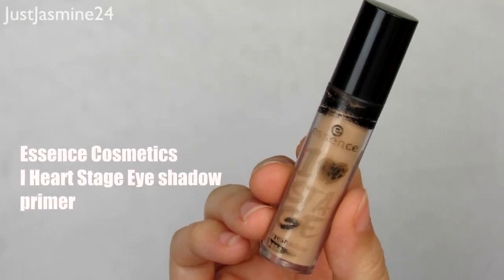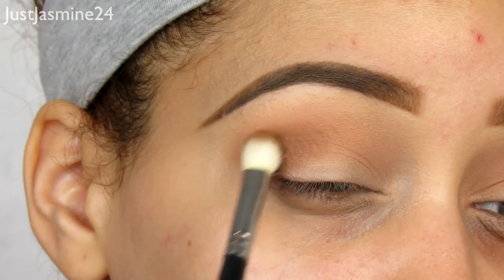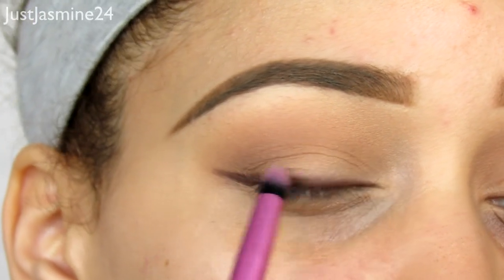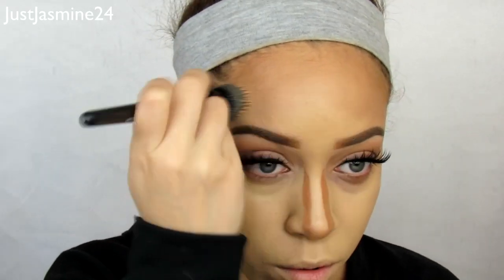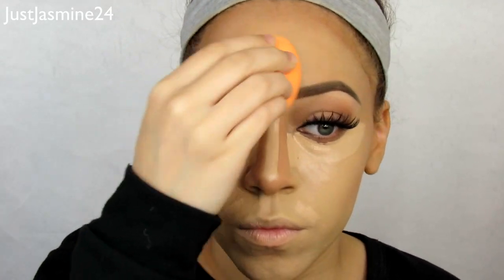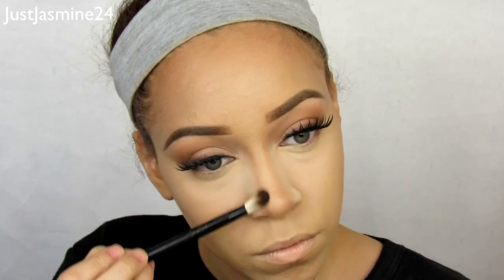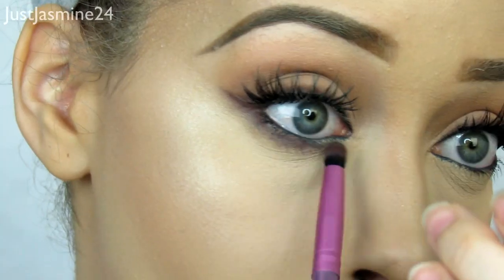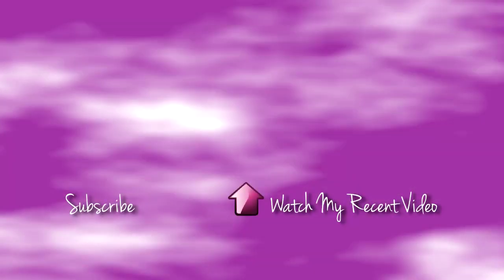Wearable eye look Ft. Viseart Grande Pro Volume 1. Palette (First Row) | JustJasmine24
Follow meeee on:

MAIN INSTAGRAM: Justjasmine24
PERSONAL INSTAGRAM: Jas_224

EYE COLOR?
ARE GREEN/BLUE/GREY (they change at times) ( YES THEY'RE MY REAL EYES =D )

Soft Box

Ring Light: